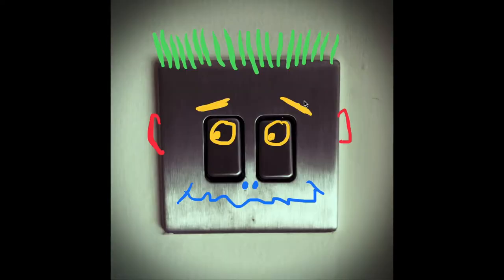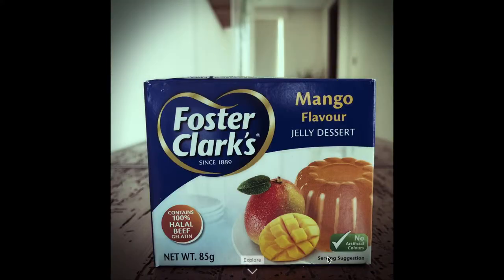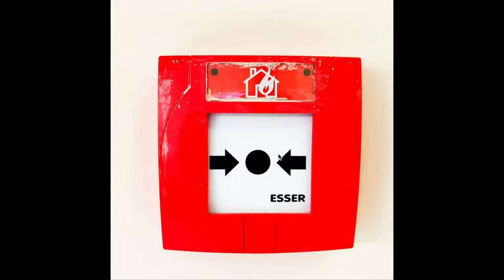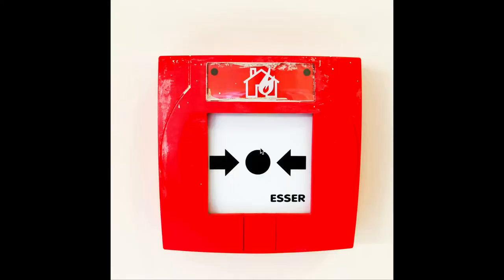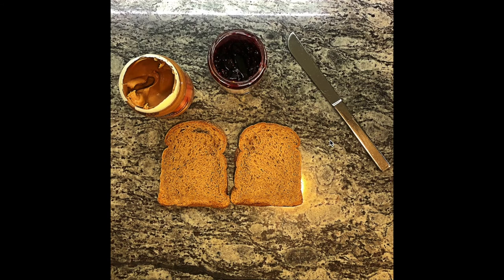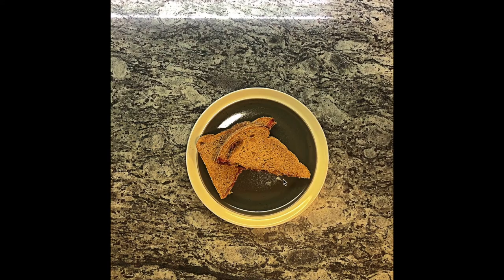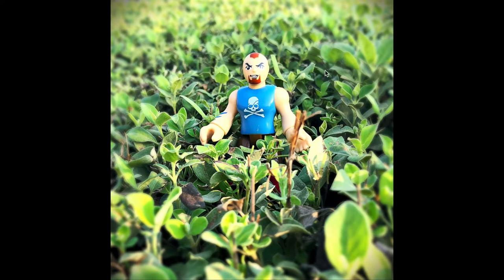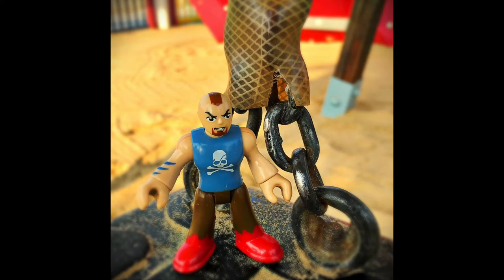Level 2 Part 2 iPad Photography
Part 2: some examples of the photos a student took when working on this badge.

This is part of the free elementary technology curriculum found